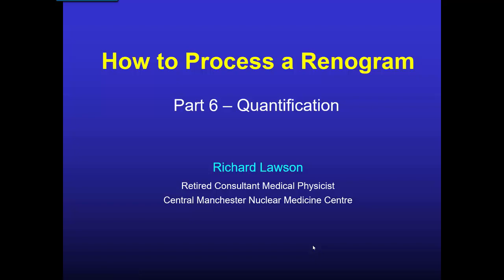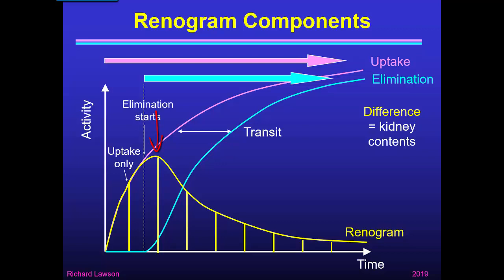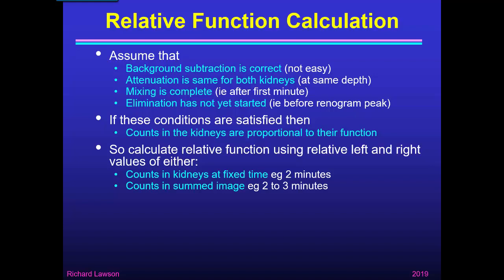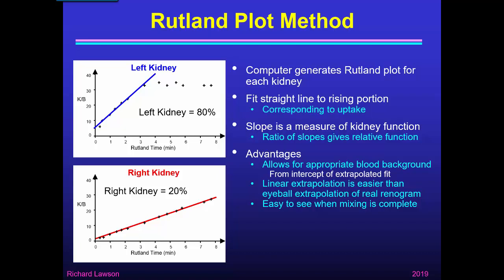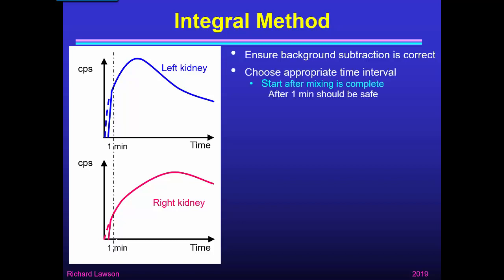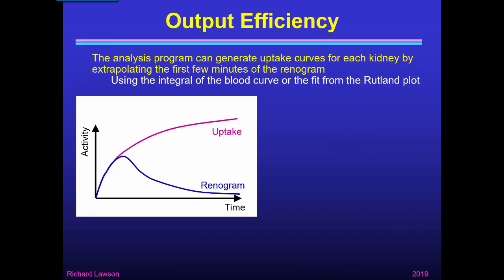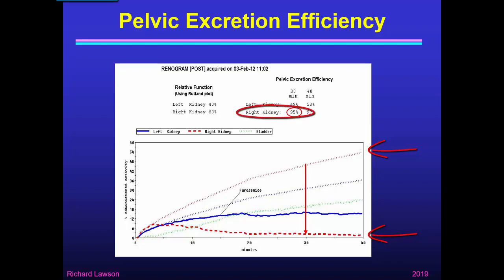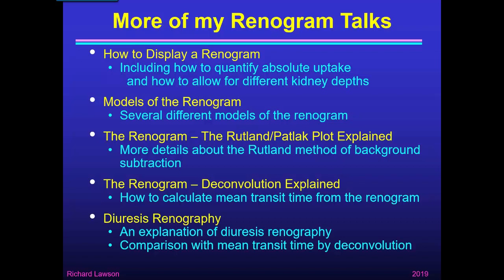How to Process a Renogram: Part6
This is the final part of my talk on how to process a nuclear medicine renogram study. In it I explain how to quantify relative function and output efficiency.